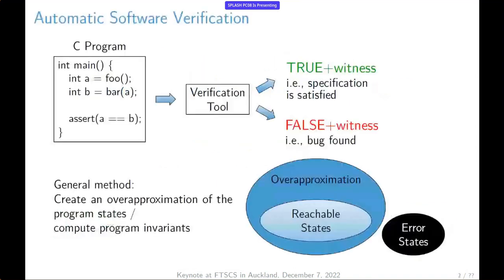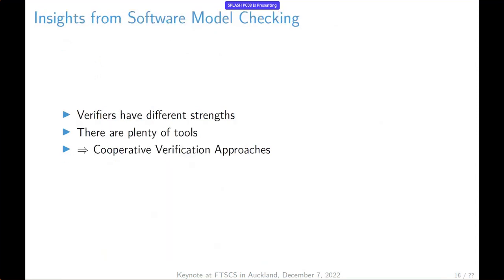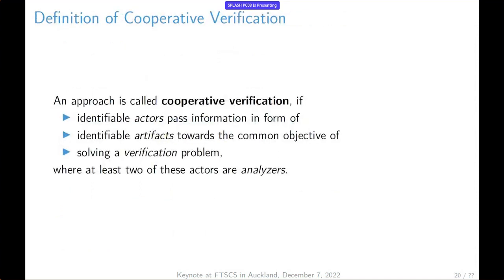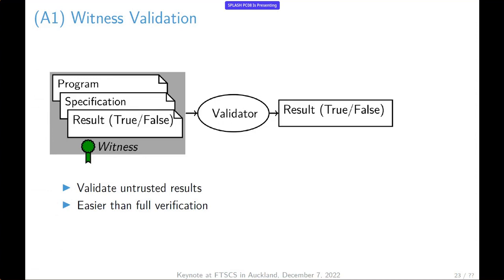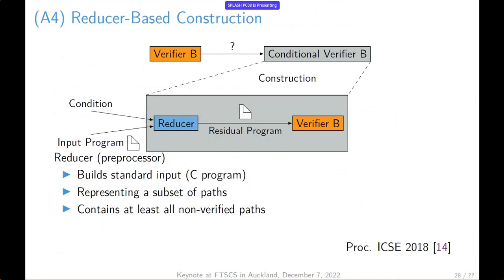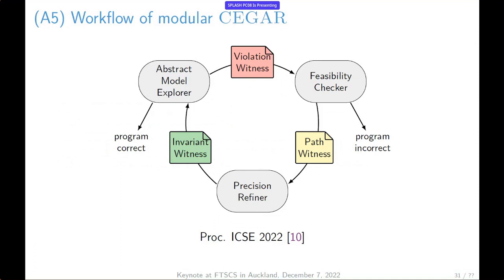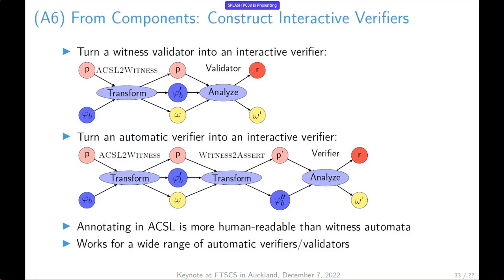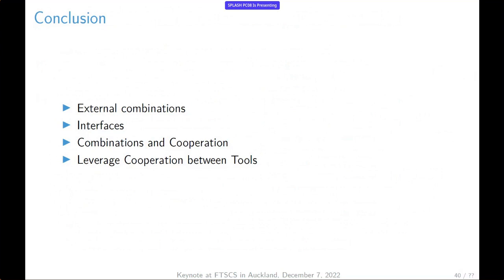[FTSCS] Cooperative Verification: Towards Reliable Safety-Critical Systems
Cooperative verification is an approach in which several verifiers help each other solving the verification problem by sharing artifacts about the verification process. There are many verification tools available, but the power of combining them is not yet fully leveraged. The problem is that in order to use verifiers ‘off-the-shelf’, we need clear interfaces to invoke the tools and to pass information. Part of the interfacing problem is to define standard artifacts to be exchanged between verifiers. We explain a few recent approaches for cooperative combinations and also give a brief overview of CoVeriTeam, a tool for composing verification systems from existing off-the-shelf components.